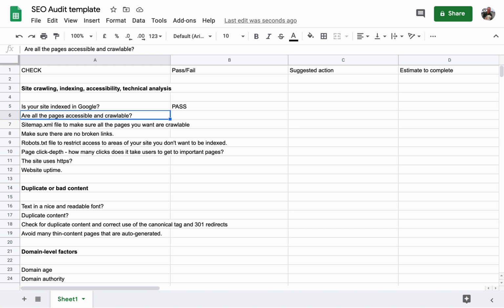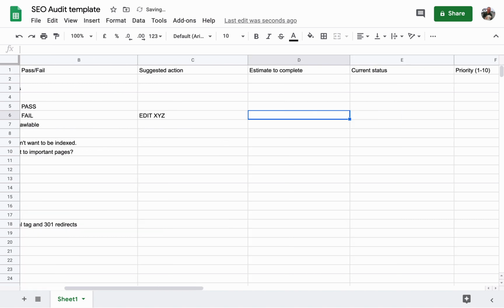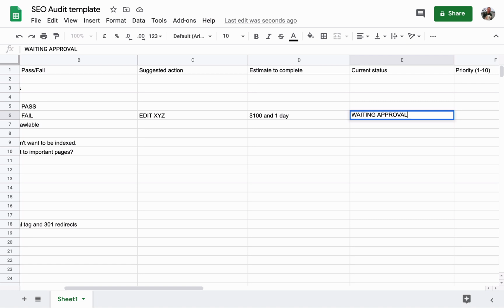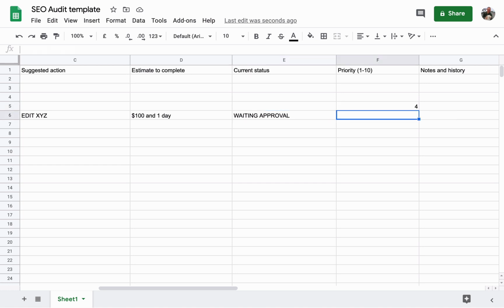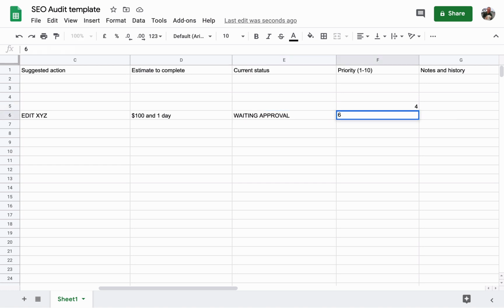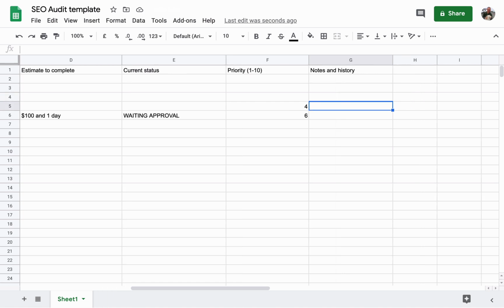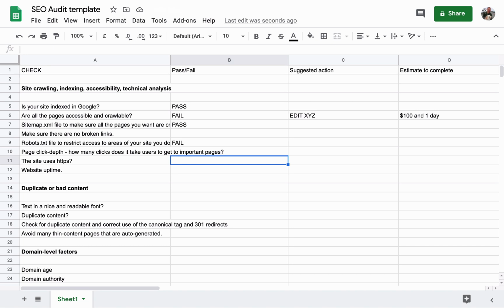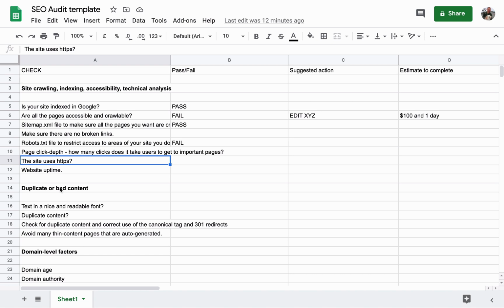002 SEO Audit Template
002   SEO Audit Template